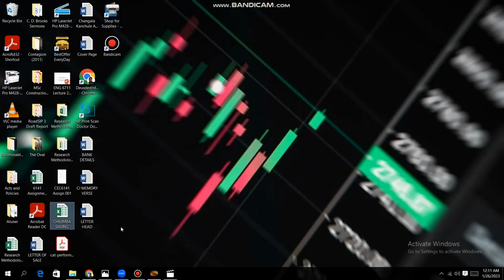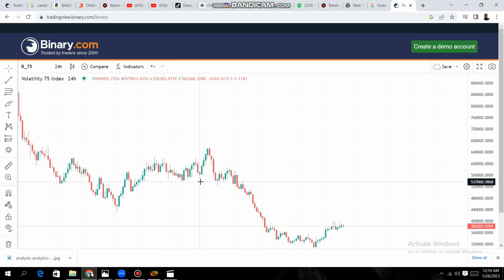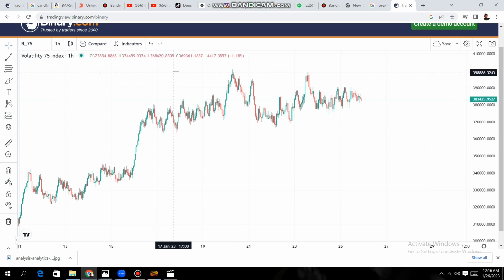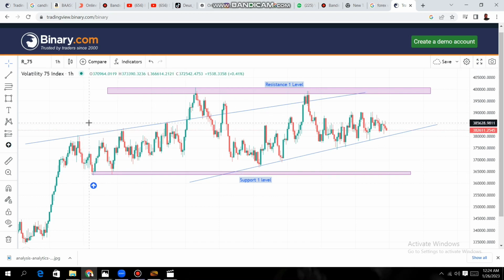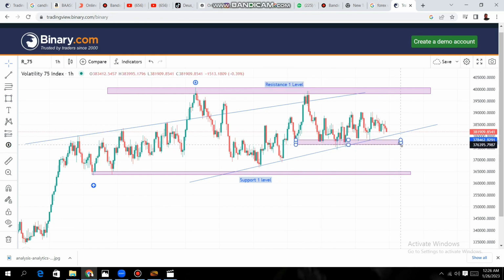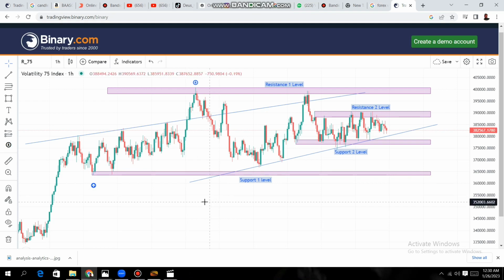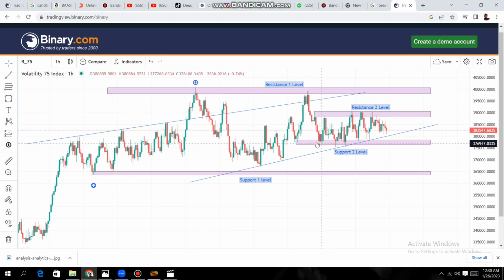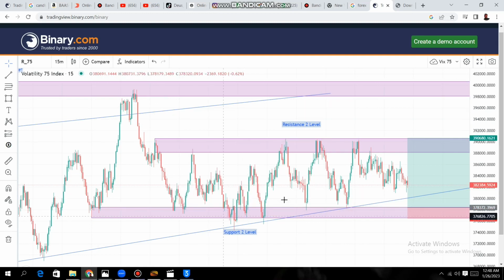How to find and Analyze Volatility 75 Synthetic Indices on Trading View Binary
In this video I will be showing you how to analyze volatility 75 synthetic indices on binary trading view

If you found this video Vuluable, give it a thumbs up 👍🏾. If you know someone who needs to see it, Share it ⏩
If you have questions kindly ask in the comment section

Instagram, Twitter, Facebook and TikTok links in my about menu ⬆️

Recommend broker: Deriv

On my next video I will be showing you how to use useful indicators such Fibonacci and RSI indicators of supply and demand